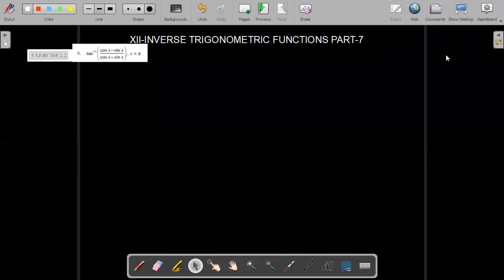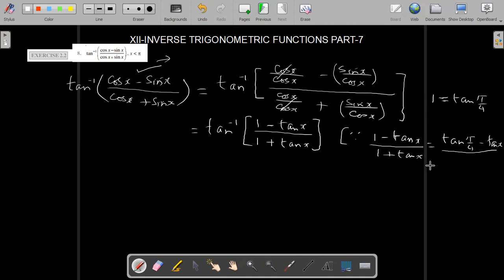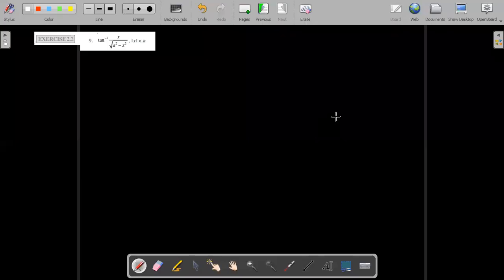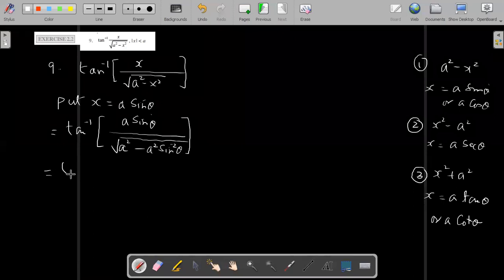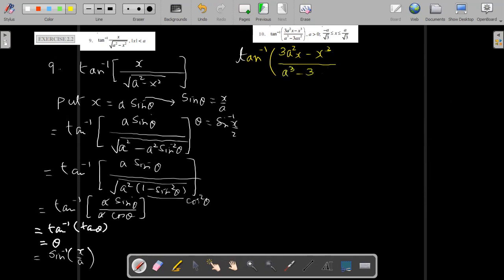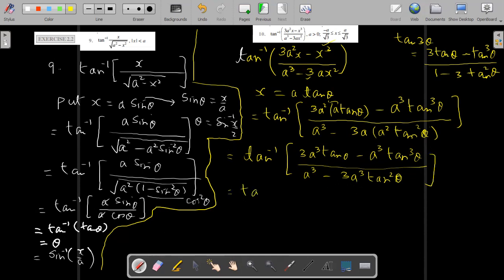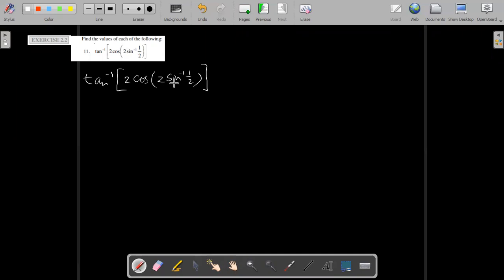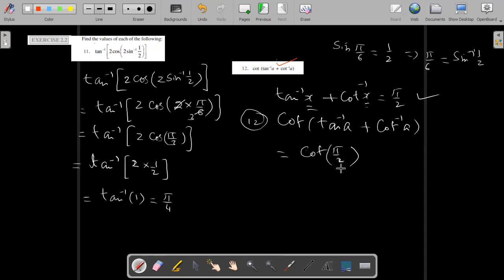XII -INVERSE TRIGONOMETRIC FUNCTIONS PART- 6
1.EXERCISE-2.2/Q-8,9,10,11,12.